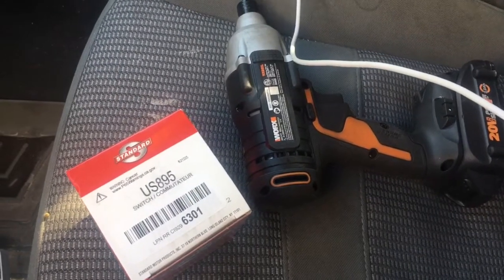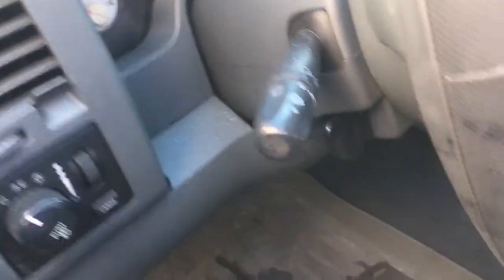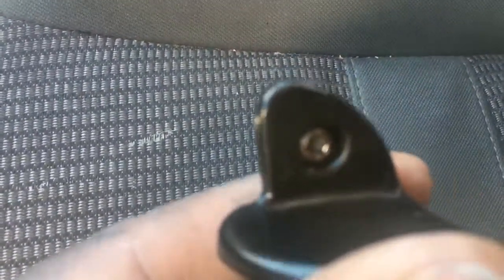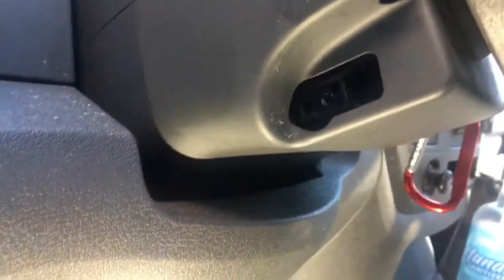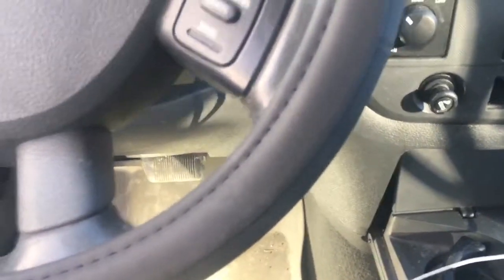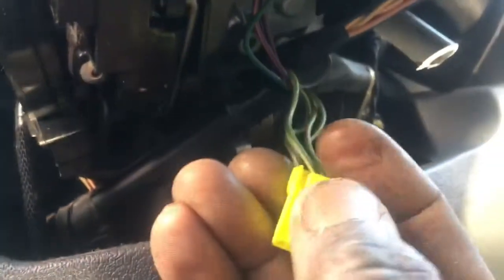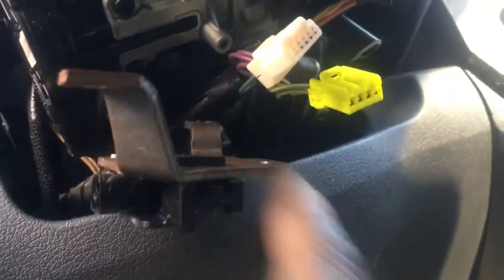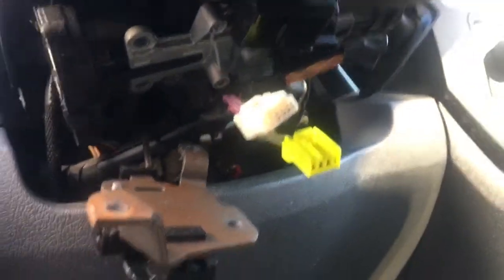Replace ignition switch 2007 Dodge Ram 1500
The generic one I purchased off of Amazon worked and it feels a ton better turning the key. Also it stopped the issue of the key staying in an advanced state causing the starter to stay engaged even after the car is actually running.  The negative thing about the generic part is that sometimes it's hard to remove the key. You have to wiggle it back and fourth to find the sweet spot for it to release the key. Only adds 2 seconds onto the process but annoying just the same.

Link to the part I purchased